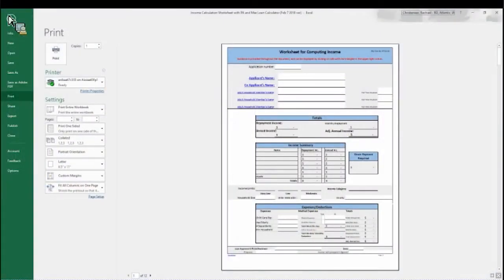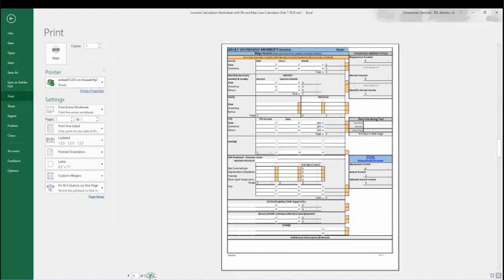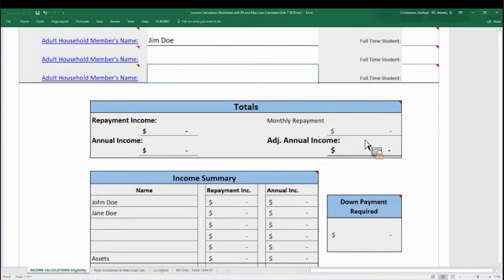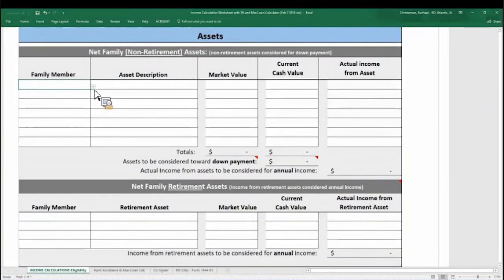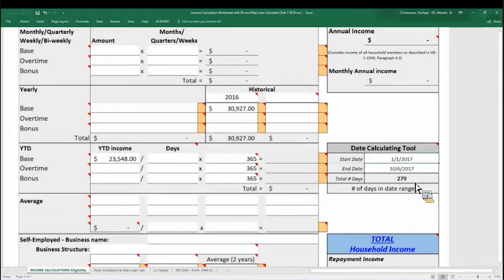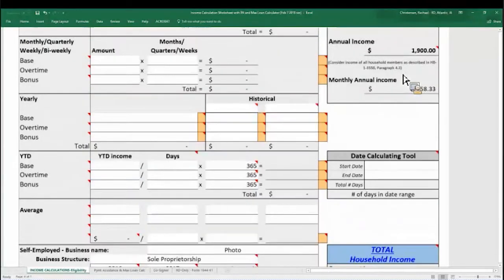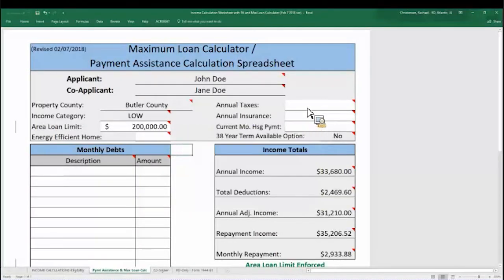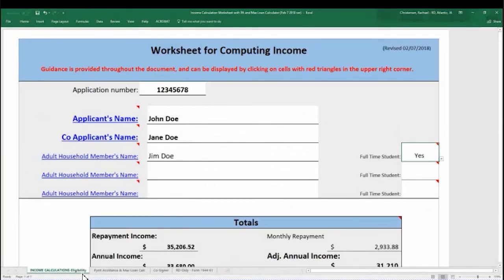Single Family Housing Direct Loan & Grant Program Training: Computing Income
Single Family Housing Direct Loan & Grant Training.

[RHS-SFHD-External]